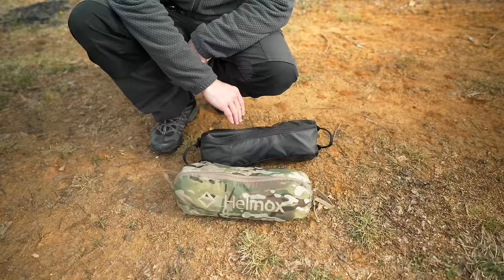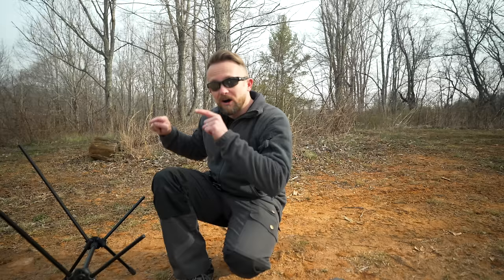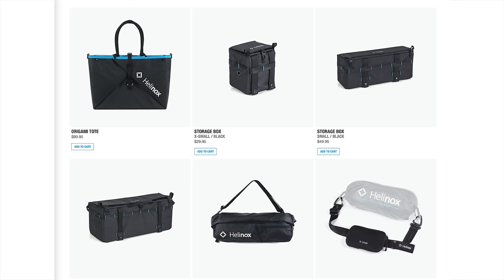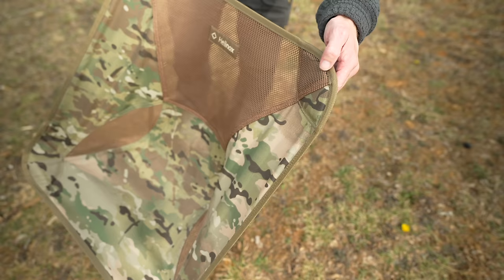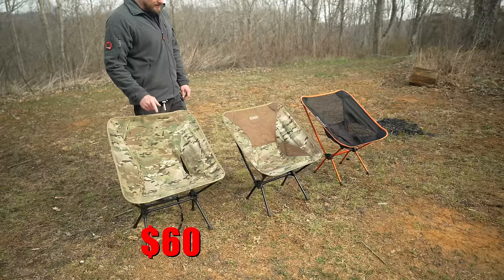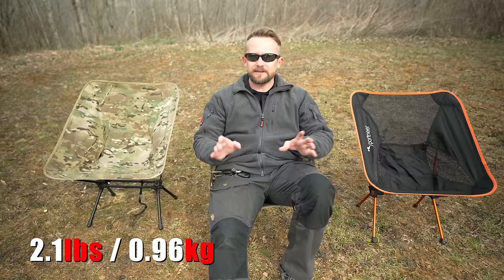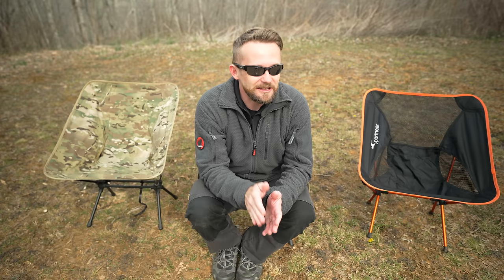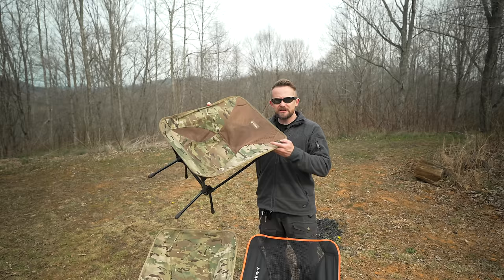$110 is Hard to Justify - Helinox Chair One Compared to the Competition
This is the Chair that all of the other companies have copied for years.
The question is, is it worth the high price tag?

How does it compare to the OneTigris Chair?  What about the offerings from Sportneer?

This is Luke's Agenda Free Review of the Helinox Chair One.

or

Helinox Chair One Agenda Free Review

The channel remains as it always was, 100% Agenda Free with no sponsored videos and no paid reviews.

I purchased this with my own money and I'm providing my REAL opinion.
Purchase this product using this link and you will be supporting this Agenda Free Channel.

Chairs :
As I mentioned, Helinox makes a number of chairs and with these, they fall into categories based on weight;
There are three categories;

Ultra Lightweight
Lightweight
And High-backed

The Helinox Chair One falls into the Lightweight category and here are the stats;

SPECIFICATIONS
Assembled                            Packed
Height    25.5 in                            3.5 in
Width    19.5 in                   13.5 in
Depth    20 in                            4.5 in
Distance from Ground : 10.5”
Weight     2lbs 1oz with bag.    2 lbs. 2 oz.

Colors : Lots of color options including camos;
Multicam, black, coyote brown, tie dye, blue, red, green and so on.

Materials : Aluminum - I couldn’t find specifics online but I believe they have gone primarily with a nylon for the fabric.  Aluminum for the frame.

Price : $110

Comparing The One to the Competition - Go over stats and then talk about rating each for quality - Helinox, OneTigris and then Sportneer

Helinox Chair One : 2lbs 1oz
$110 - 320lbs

Sportneer Folding Chair : 1lb 15oz
$29 - 330lbs

OneTigris Folding Chair (low back version) : 2lbs 8oz - $60 - 330lbs
Chair One Pros :
Excellent quality chair - everything feels strong, sturdy and top notch in terms of materials.
Easy to setup but could be easier
Easy enough to break down
Very Comfortable
I like Helinox is offering color options; there is a chair for just about any preference.

Works well inside of a truck when overlanding, inside of a hot tent or around a camp fire
Excellent weight limit
Good height for average height individuals
Good size storage bag, just enough to get the chair in there without much of a struggle.

Cons :

Small Con : There are no pull loops to assist with putting the chair together or breaking it down which is a shame.  I’ve made this recommendation before, for an example, with the Sportneer company, I suggested this, they added the assisting loops to their products and it makes a true difference when setting up and breaking them down.
Big Con : The price of this chair is high when you compare it to the competition and that’s going to be an obstacle that is going to be hard to get over. The Sportneer chair while not the coolest in terms of color is basically the same weight, same dimensions, the same materials, the same weight limits but is only $30. $30 compared to $110….

Summary :
Many years ago when the Chair One hit the market, there was no competition and Helinox could easily ask whatever price they wanted but now, things are different.  There are plenty of companies who offer basically the same product but at substantially lower prices.

So you have a decision to make; do you buy the more expensive Helinox chair which has the best of materials and best of construction or do you save a lot of money and go with the chair that has slightly lower levels of quality, materials and construction?

I respect the fact that Helinox has come up with this design but after testing out similar products from other companies, it is a hard sell. $110 is a lot for chair when everything does exactly the same thing for less and in some cases, even better.

Sizes : By the way, I mentioned that Helinox has three different categories of chair, within those categories there are also numerous models.  With the Chair One, there is a XL version, a Mini Version, a “Tactical Version” and so on.